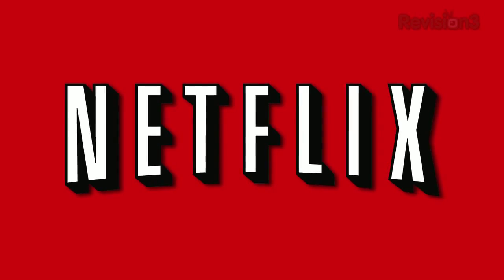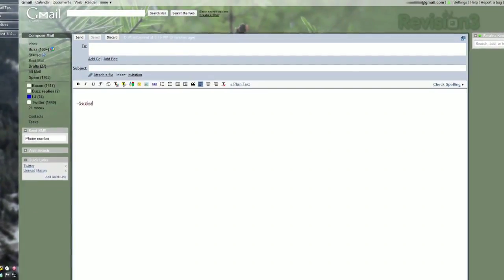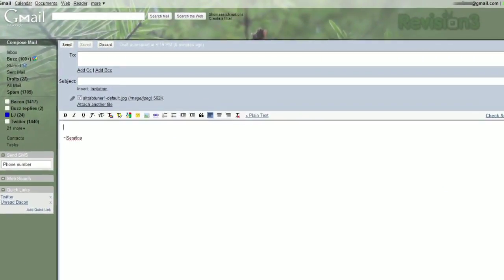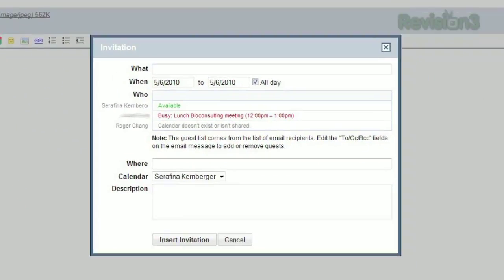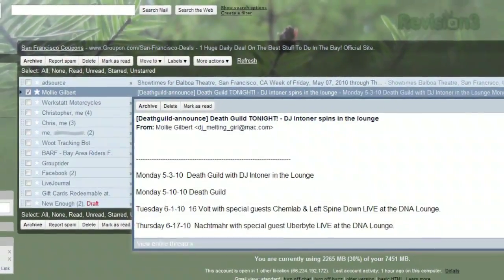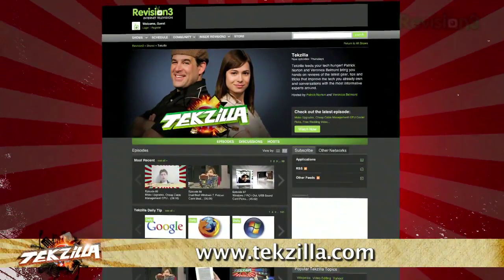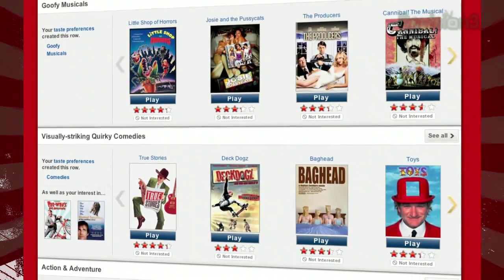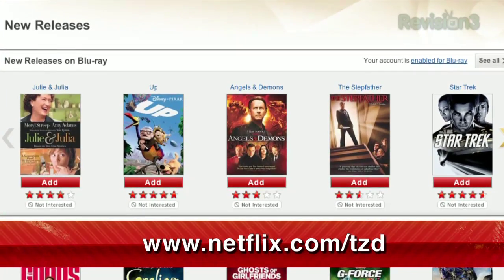3 AWESOME Brand New Gmail Tips! - Tekzilla Daily Tip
Drag and drop files, easier party planning, and email previews!